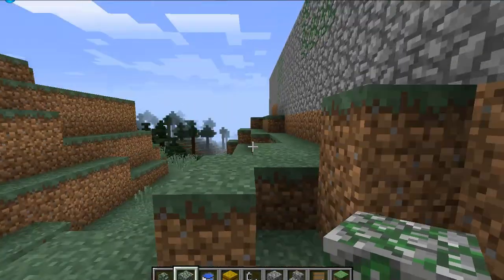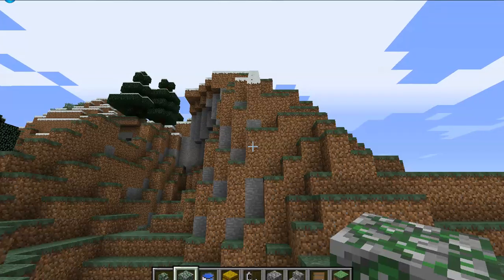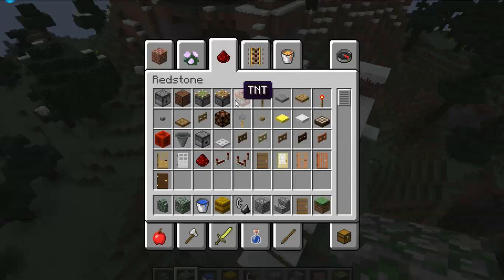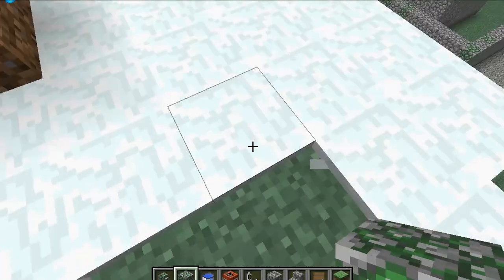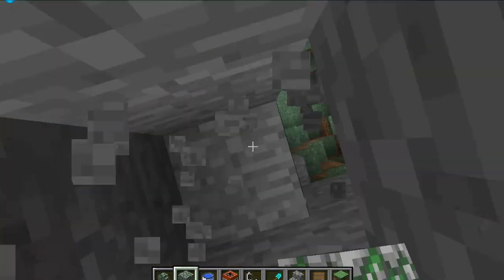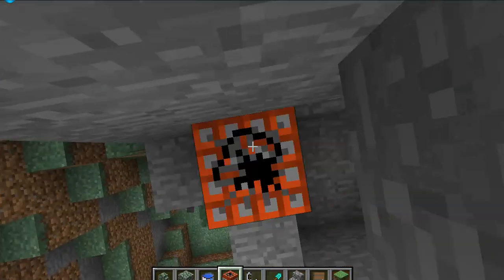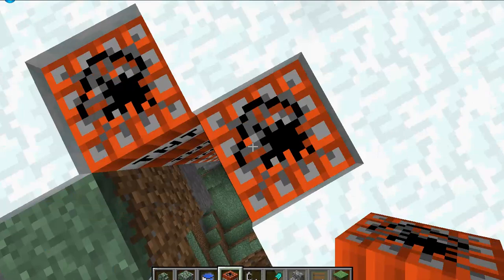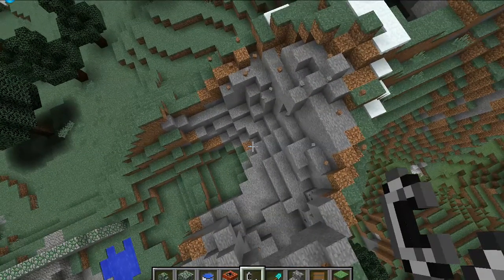Minecraft Medieval Castle #2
Going Medieval In a Non Medeival Way on an Unwanted Mountain